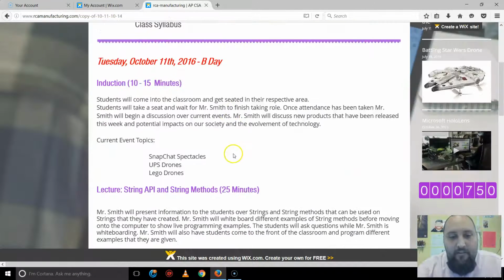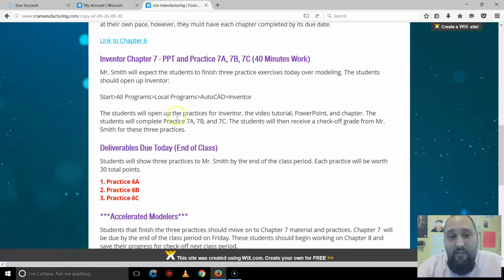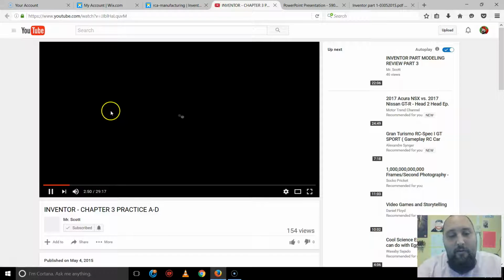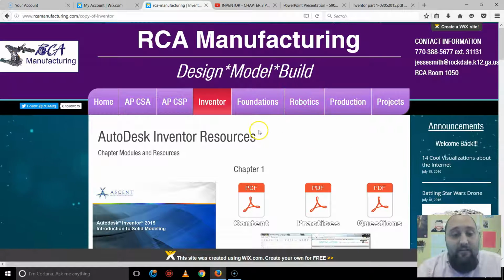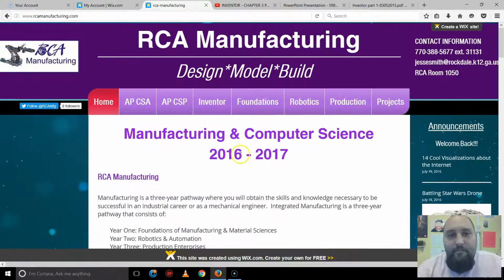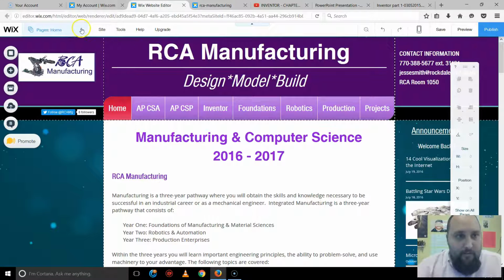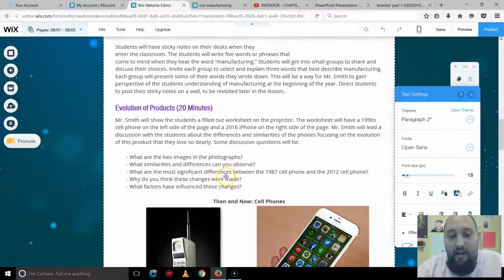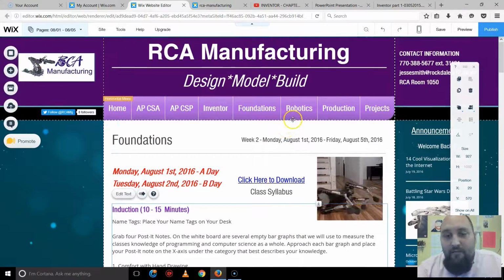Web 2.0 - Wix Demonstation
This video is a demonstration on how the Web 2.0 tool, Wix.com, can be used within a classroom setting.